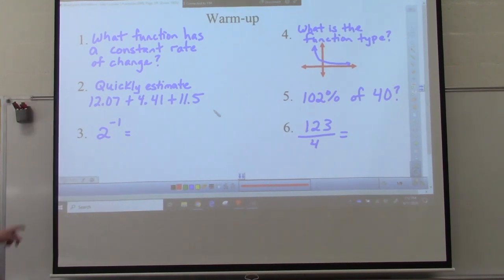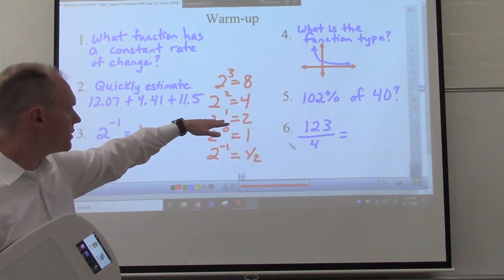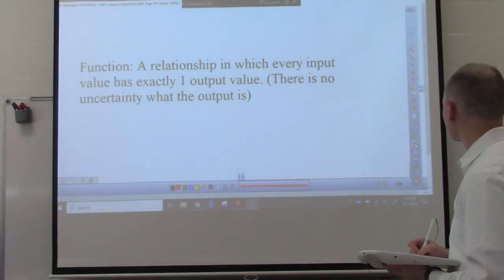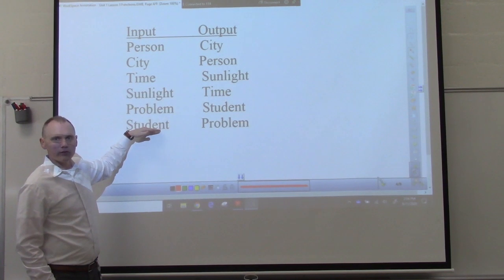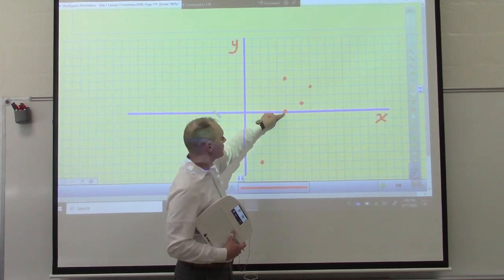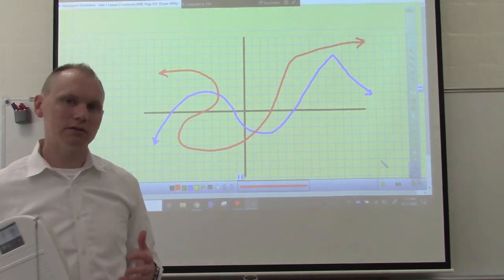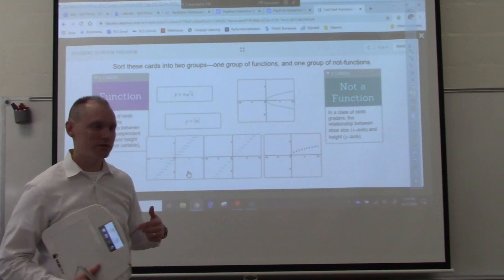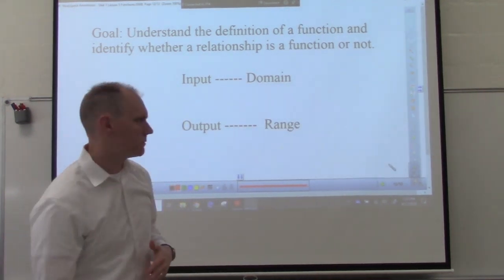IM 1 Unit 1 Lesson 3 Functions